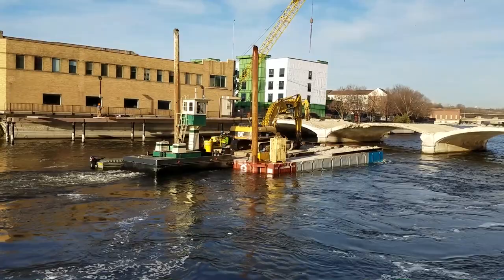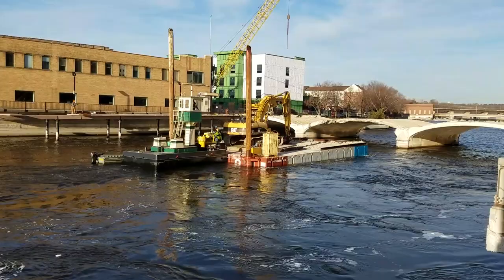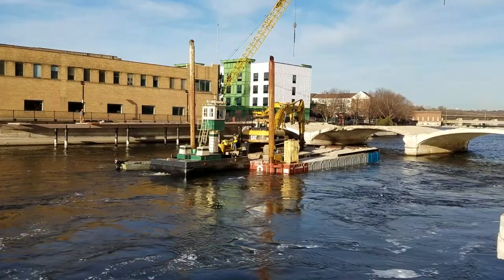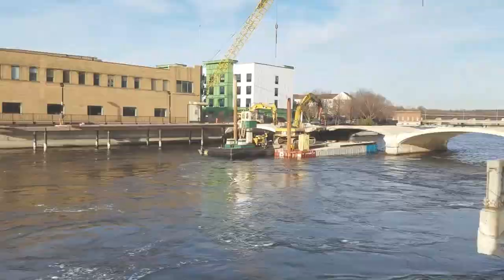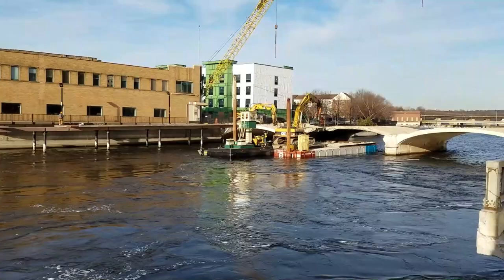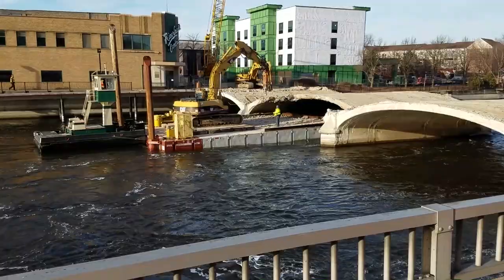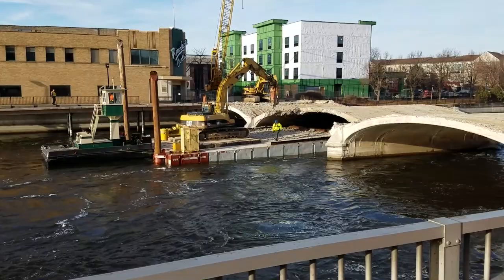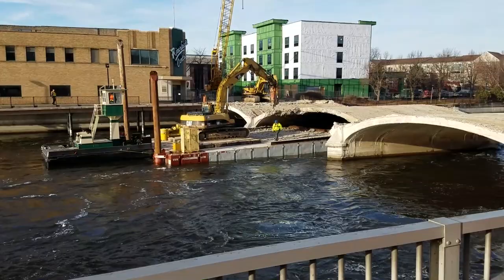Milwaukee Street bridge removal underway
A crew from Zenith Tech, Inc. out of Waukesha is in the process of removing the Milwaukee Street bridge in downtown Janesville.